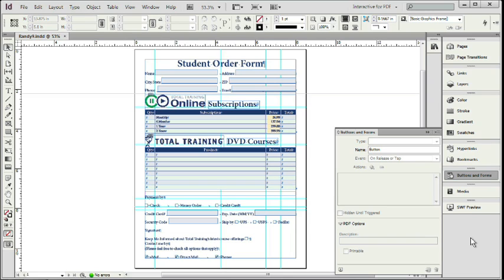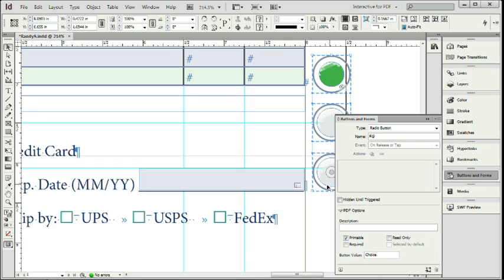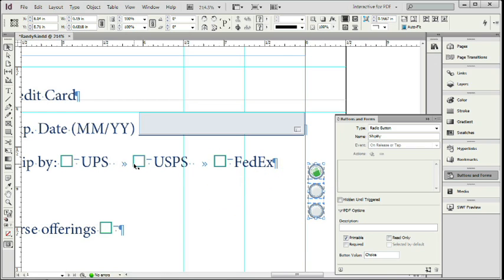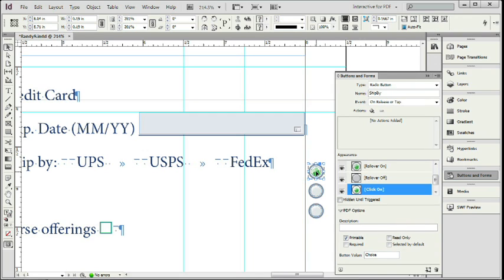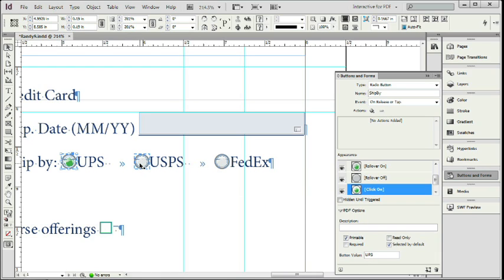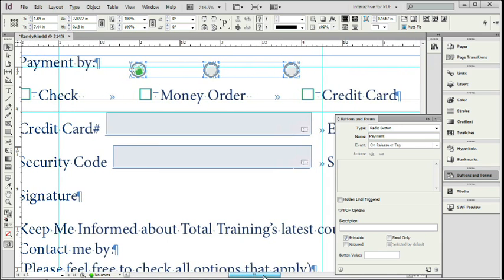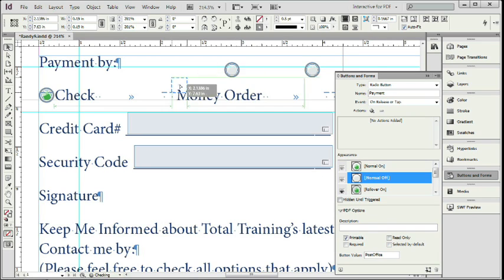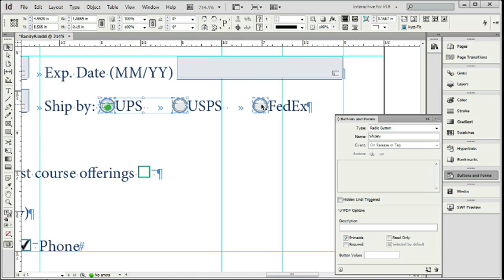04 Setting up Radio Button Groups